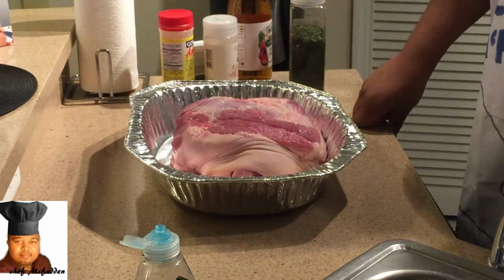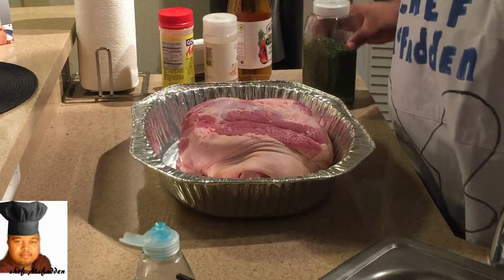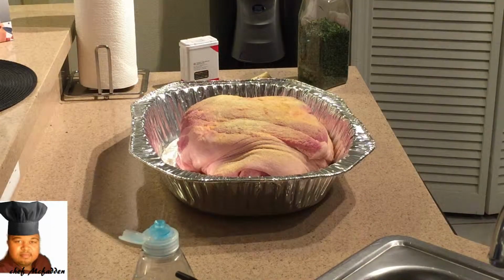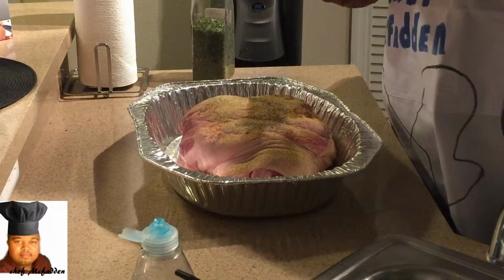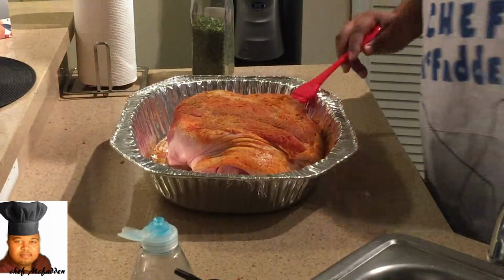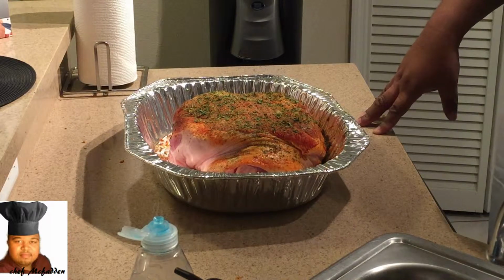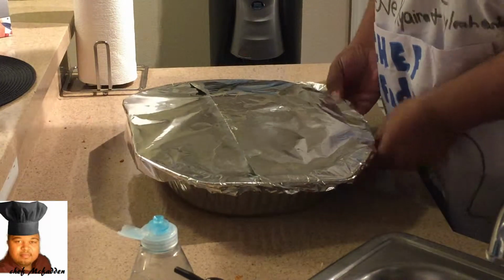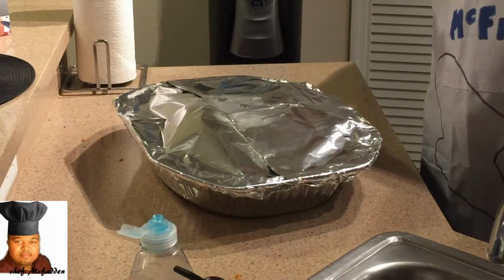roasted pork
See video for directions